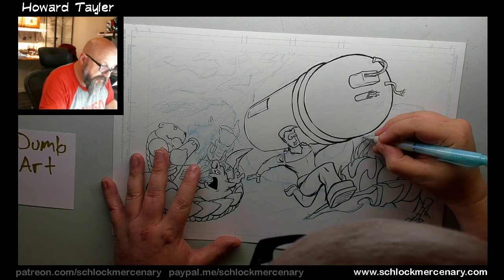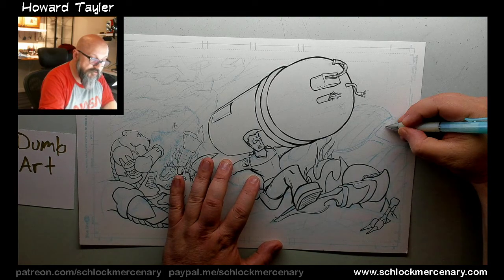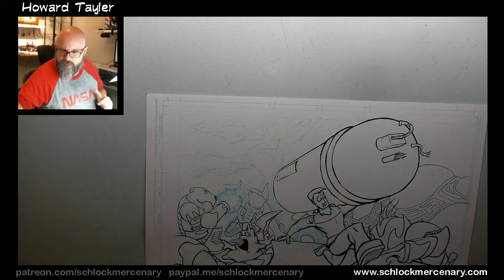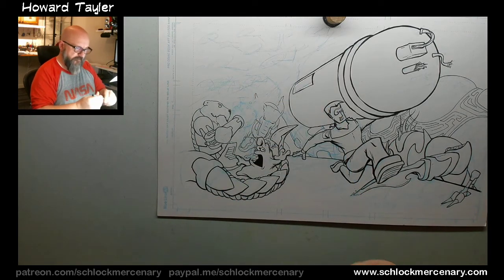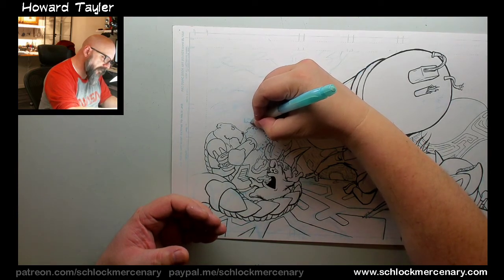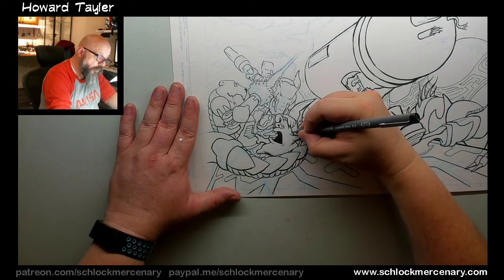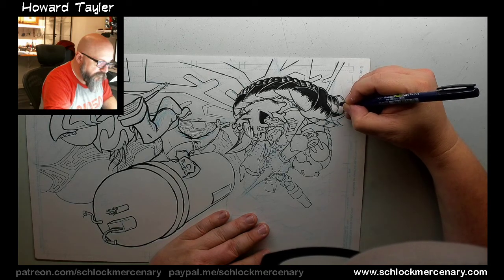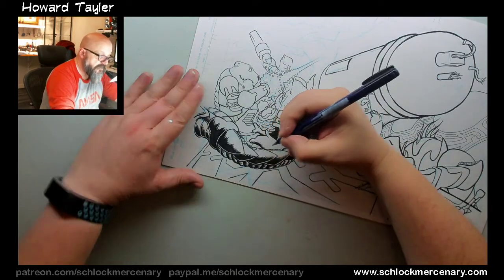Big Dumb Cover Art 4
In this installment I finally got around to rendering some heavy shadow in the lower left of the piece, which is exciting because I liked how it looked, and that means OH YAY the cover is going to be alright.

(NOTE: one of the scenes is muted, and I didn't figure that out until later. Man, this video stuff is SUPER DIFFICULT.)